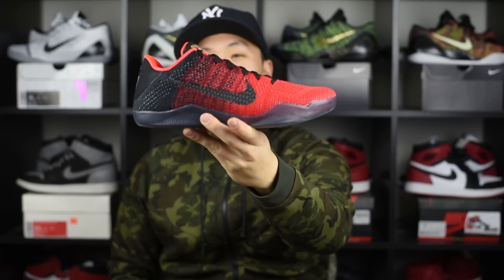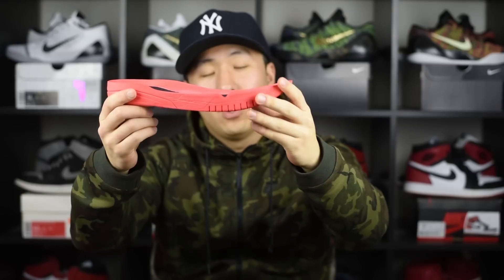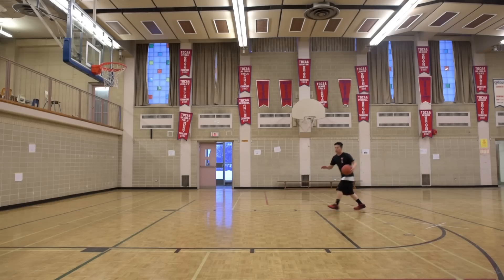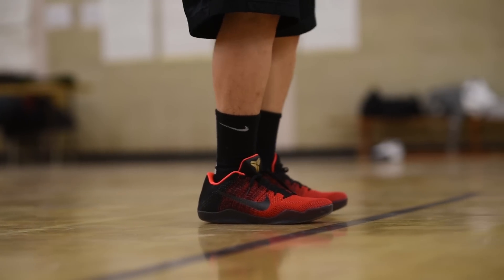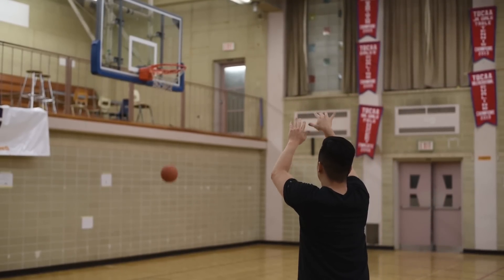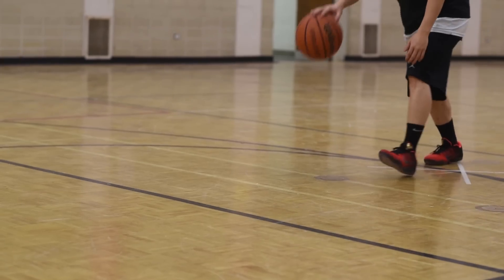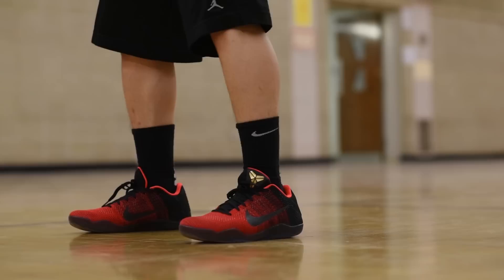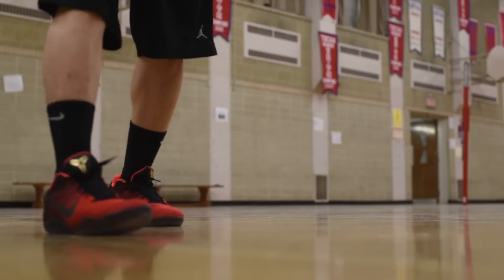KOBE XI 11 ELITE PERFORMANCE REVIEW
I would love your support in moving this channel forward!